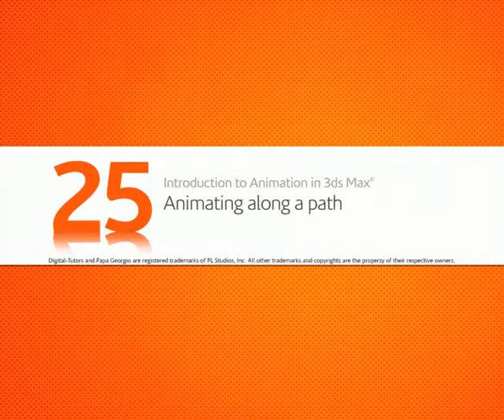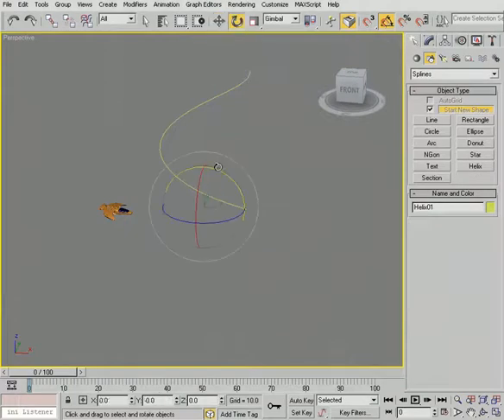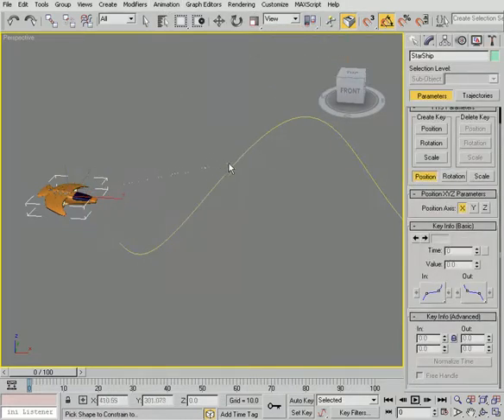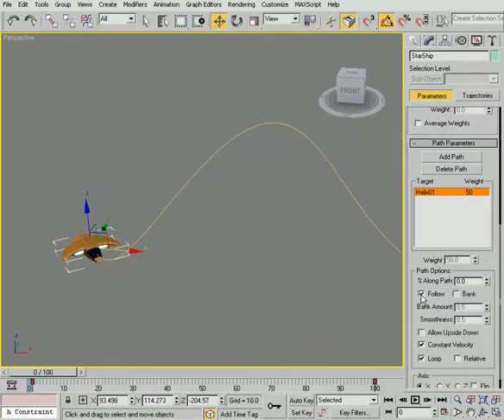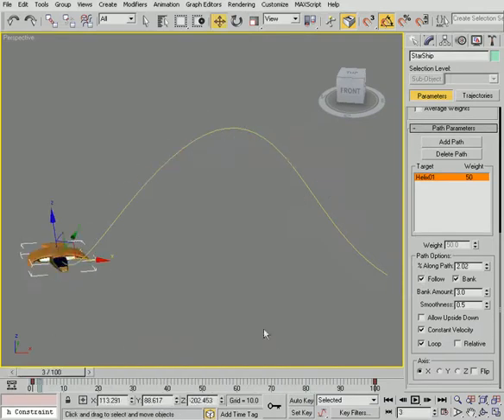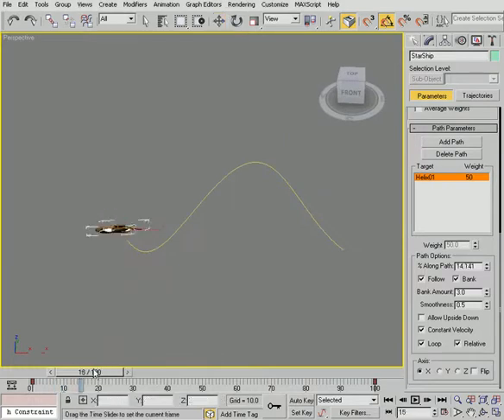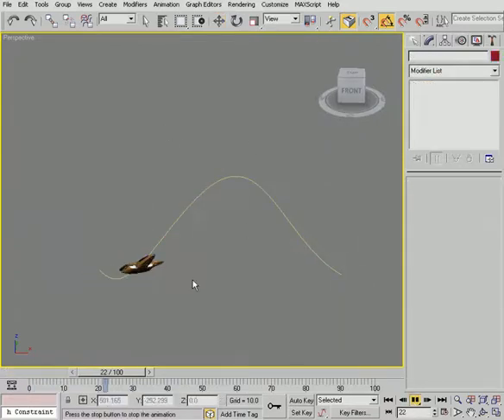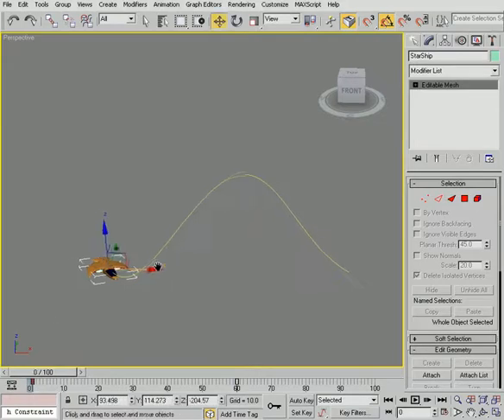25 Introduction to Animation in 3ds Max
Animating along a path